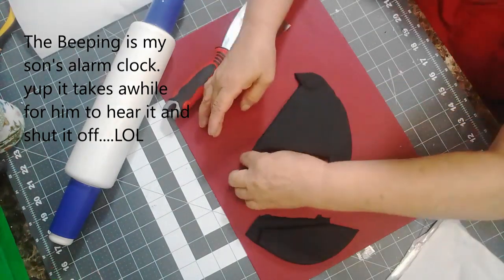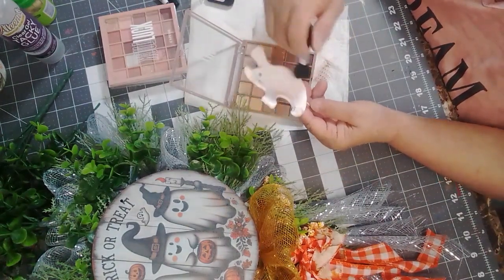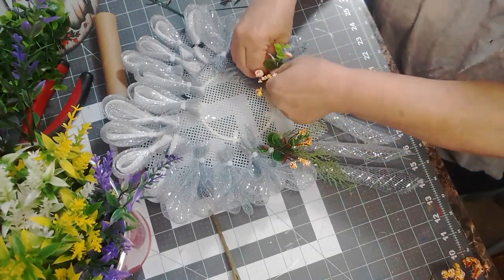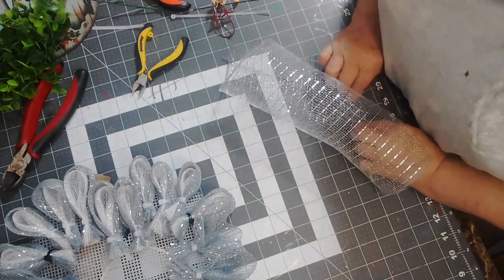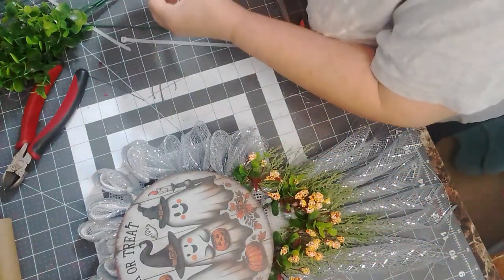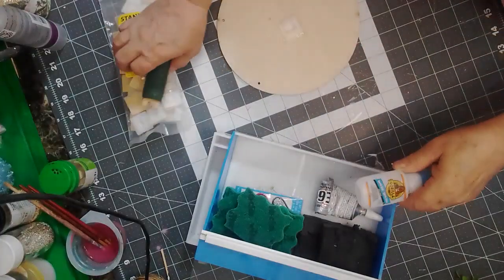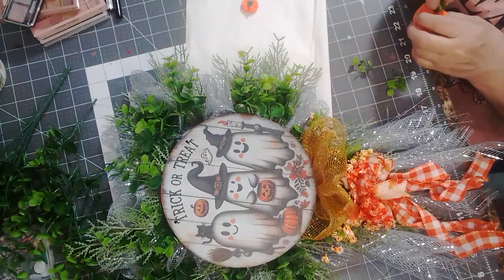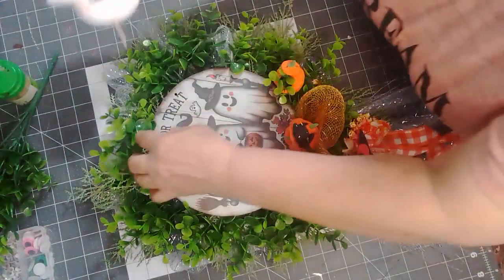Ghost Trick or Treat Wreath PT 1 and 2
Parts 1&2 for this video are together trying something different.
First part is making the Air Dry Foam Attachments and the second part is assembling the wreath itself. So the video is just over 1 hour long, please let me know what you think of this setup and the length.

Some DIY designs, Floral Designs, Deco-Mesh, Wreaths, Seasonal Designs, Some Gardening; also Air Dry Foam Designs

Tools I use:
4 in 1 Bow Maker - wreathsupplyoutlet.com